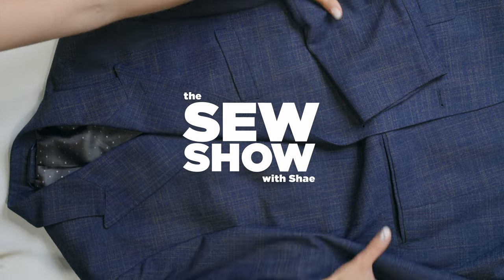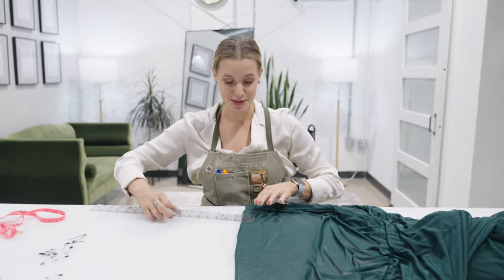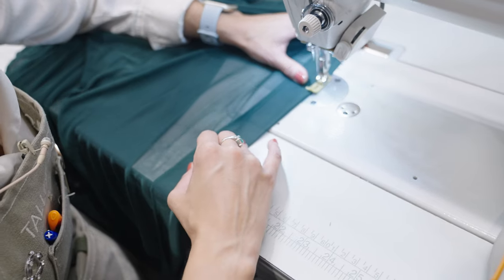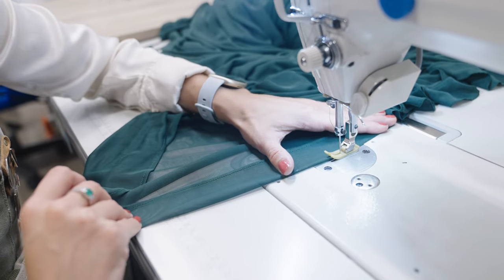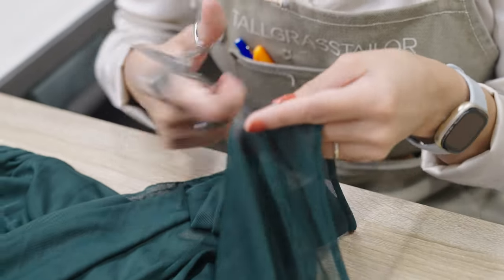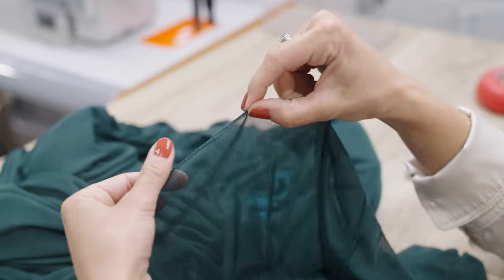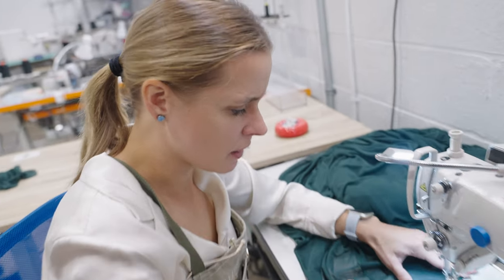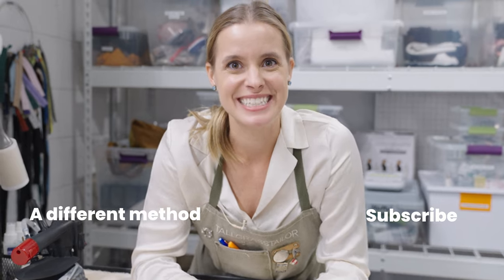The BEST WAY To Hem A Bridesmaid Dress | Narrow-Rolled Hem (Ep. 42)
I've hemmed a lot of dresses in my life but even this old(ish) tailor can learn new tricks! Join me in learning a sewing technique that many talented craftswomen have relied on for years. Better late than never!

For all our favorite tools, (including the duckbill scissor I used in this vudeo!) checkout our tailor's top picks here:

00:00 Introduction
00:22 Measurements
02:06 Marking New Hem
04:31 Sewing The First Stitchline
08:49 Cutting Excess Fabric
12:44 Tip: Duckbill Scissor
13:18 Sewing The Second Stitchline
16:22 Final Press